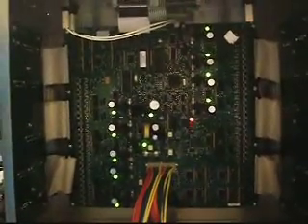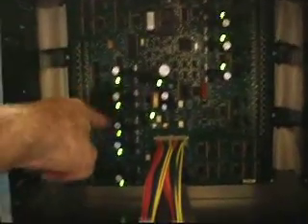Areas to check when troubleshooting the shark on a GS-X pinsetter.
In this training video I show the areas to check when the shark on the GS-X pinsetter is not diverting pins to the 10 pin side of the distributor.  The terminal plug on the Nexgen control box is P5/P19.  This terminal houses the wires for the pin count switch mounted on the top of the elevator and the shark switch solenoid.